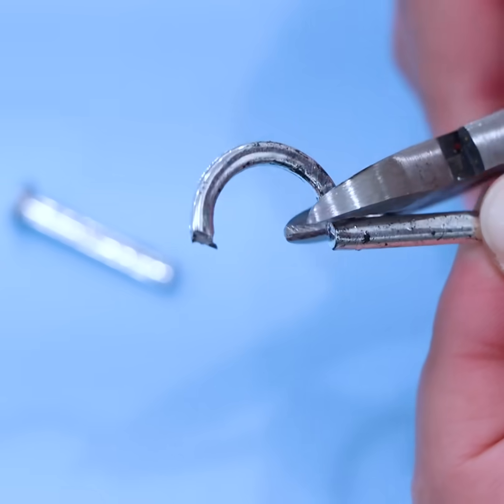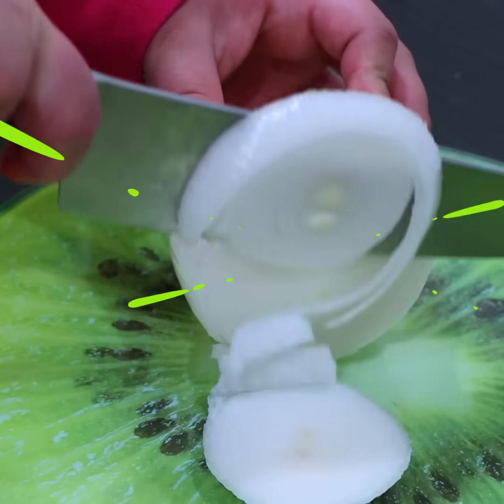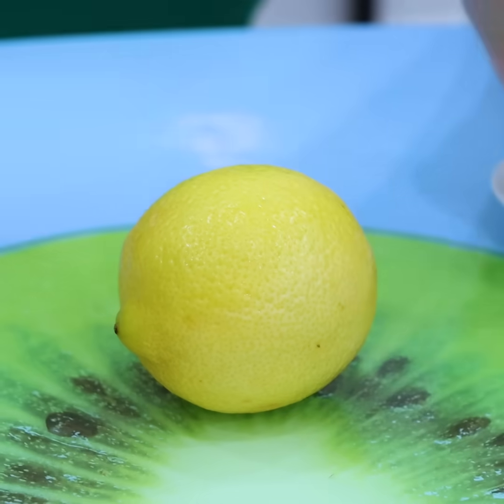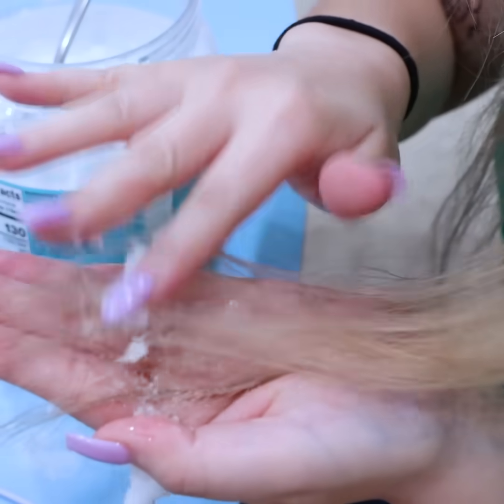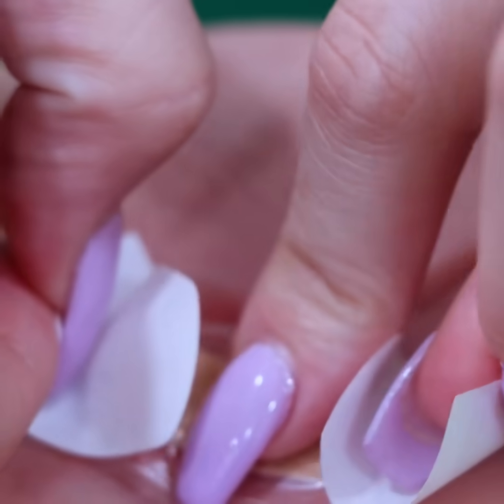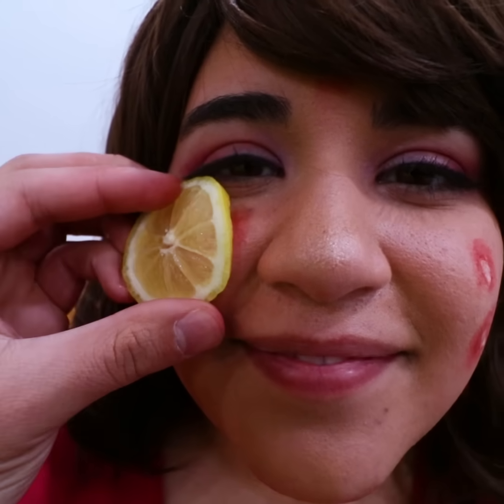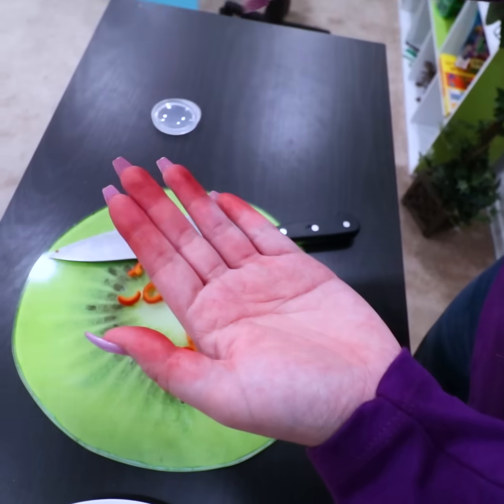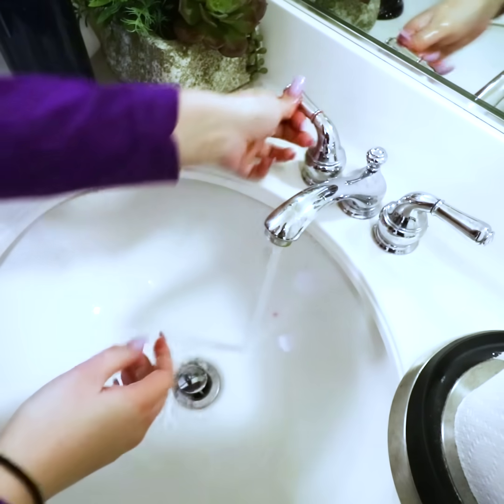9 BEST GIRL DIY PRANKS AND FUNNY REMEDIES LIFE HACKS THAT WORKS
Try these pranks and funny remedies life hacks that actually works on your friends. These DIY emergency health life hacks might save you one day. Will you know what to do in case of an emergency?

We do not make any warranties about the completeness, safety, and reliability. Any action you take upon the information on this video is strictly at your own risk, and we will not be liable for any damages or losses. It is the viewer's responsibility to use judgment, care, and precautions if one plans to replicate. The following video might feature activity performed by our actors within a controlled environment - please use judgment, care, and precaution if you plan to replicate.